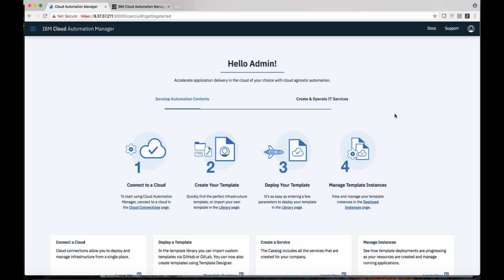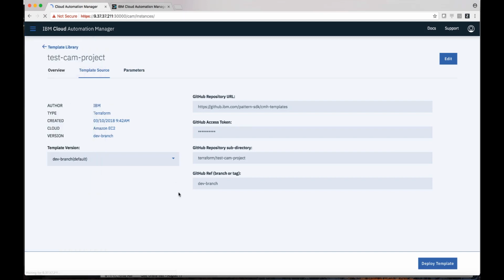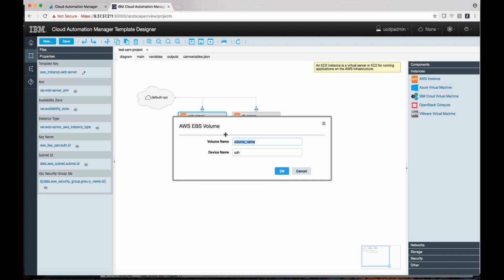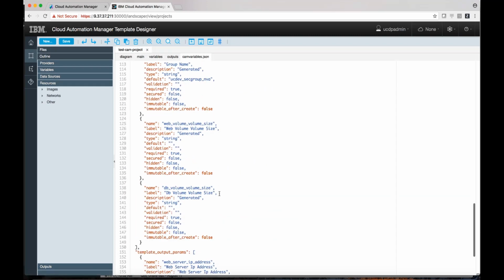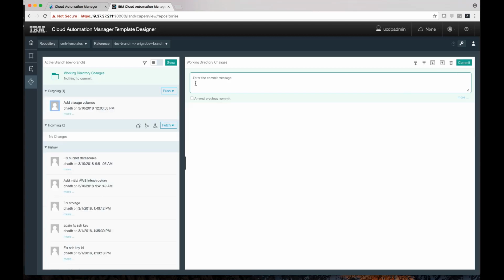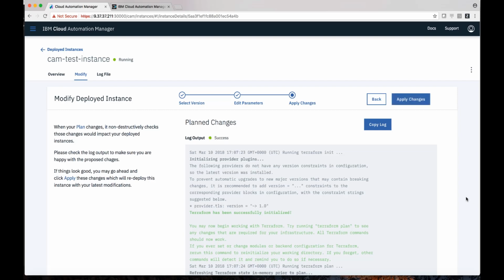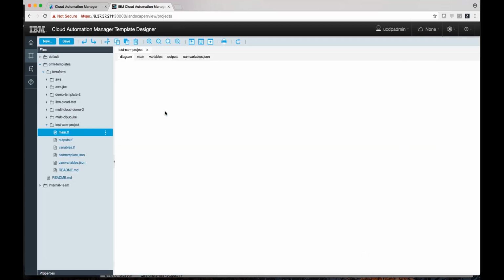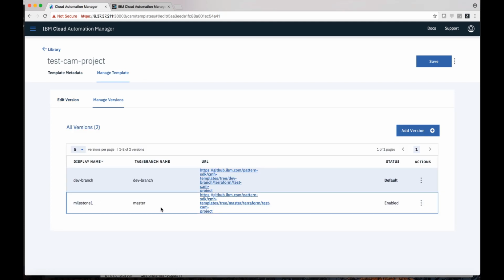Update a template with the CAM template designer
You can iteratively make updates to an existing template, such as adding new resources and variables. When the new versions are pushed into CAM, the changes are automatically updated, and the new resources are created.